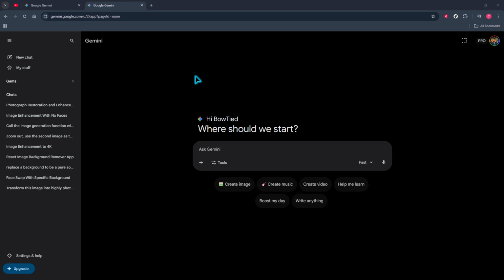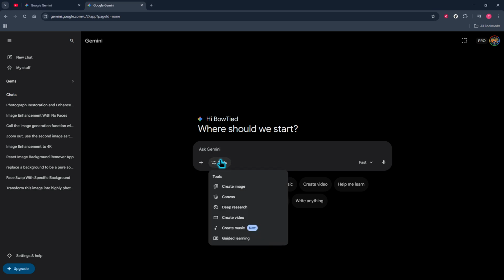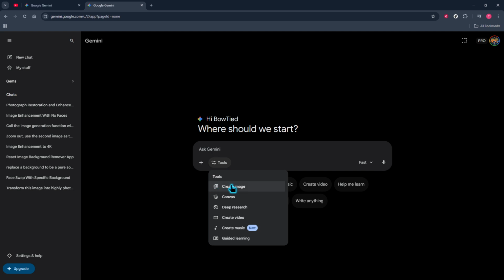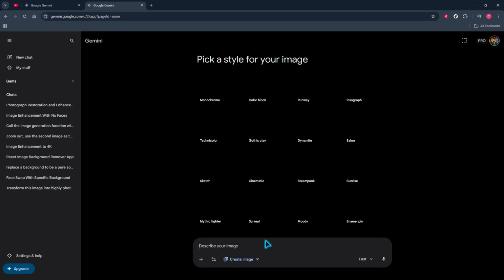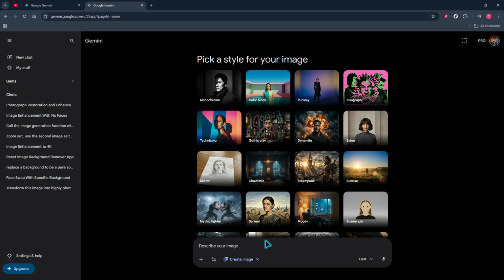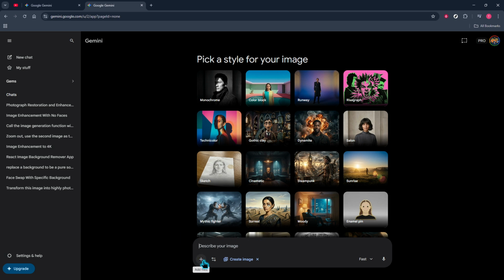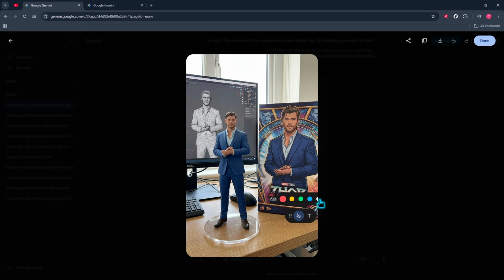How To Create Nano Banana 3D Figure [2026 Guide]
How To Create Nano Banana 3D Figure